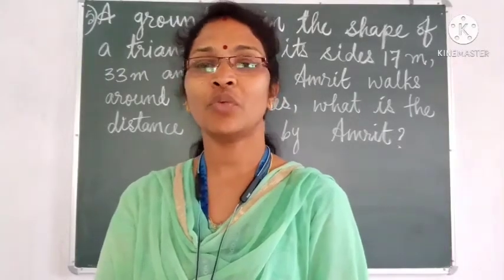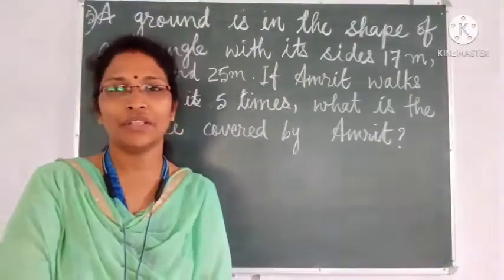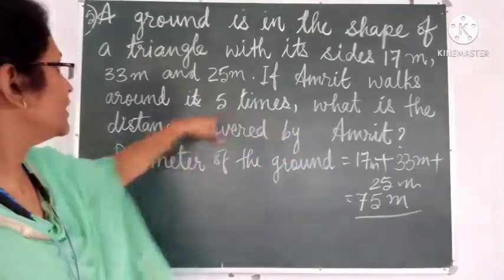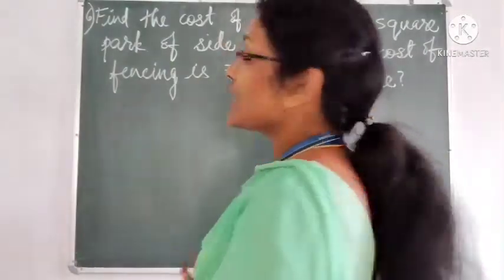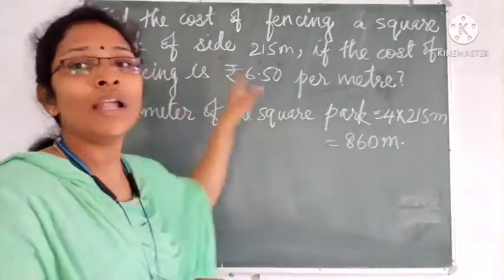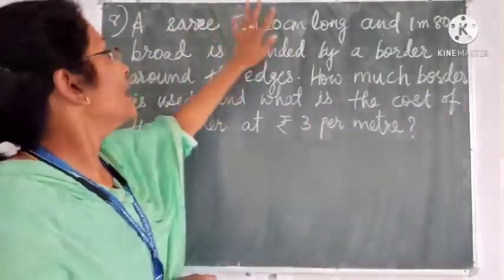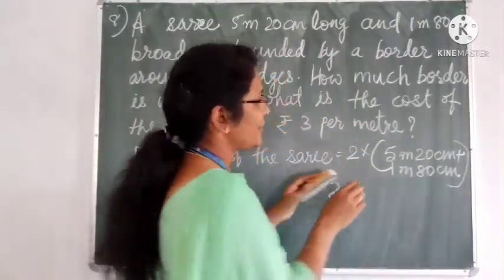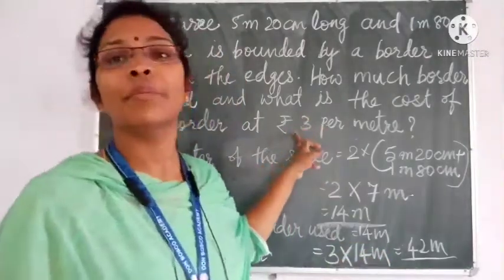20/02/21, Std 4, Mathematics, Chapter 20, Perimeter (Part 4)